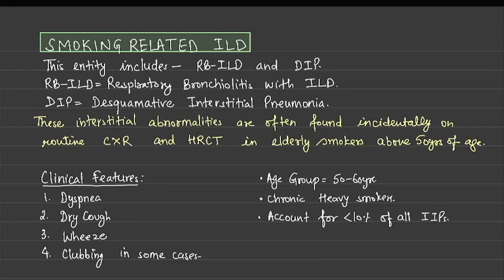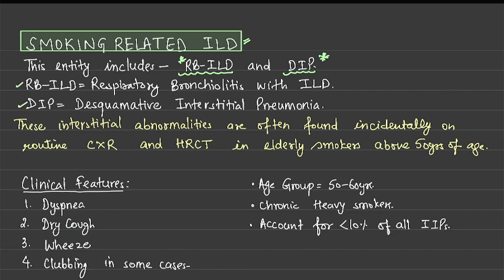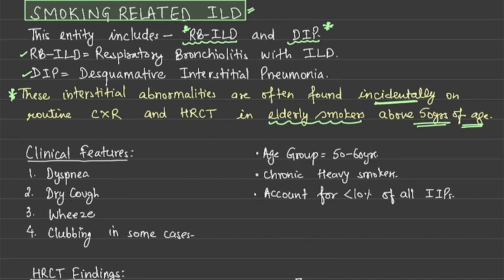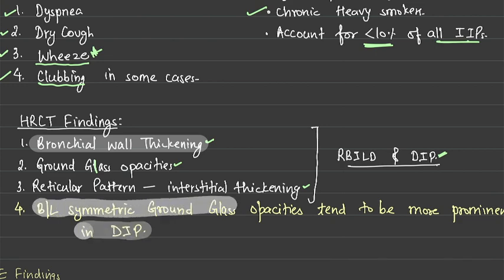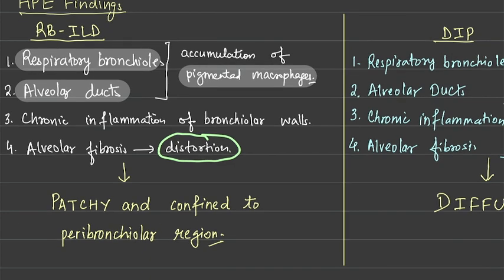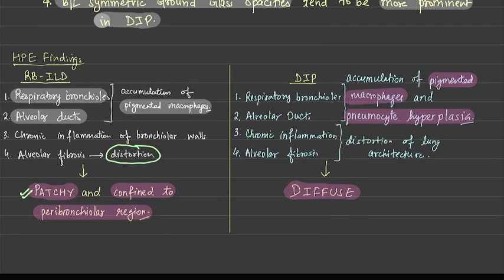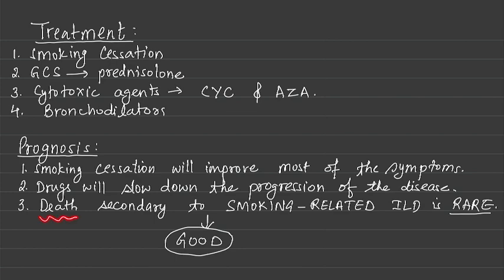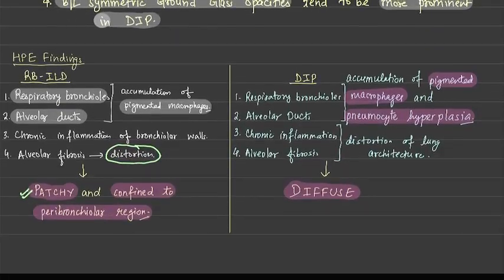SMOKING RELATED ILD | RESPIRATORY BRONCHIOLITIS ASSOCIATED ILD | DESQUAMATIVE INTERSTITIAL PNEUMONIA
SMOKING RELATED ILD
RESPIRATORY BRONCHIOLITIS ASSOCIATED ILD
DESQUAMATIVE INTERSTITIAL PNEUMONIA
INTERSTITIAL LUNG DISEASE
RBILD
DIP
Respiratory bronchiolitis-associated interstitial lung disease (RB-ILD) is categorized as a smoking-related interstitial pneumonia and is one of the idiopathic interstitial pneumonias (IIPs). The other major IIPs include idiopathic pulmonary fibrosis (IPF), nonspecific interstitial pneumonia (NSIP), desquamative interstitial pneumonia (DIP; another smoking-related IIP), acute interstitial pneumonia (AIP), and cryptogenic organizing pneumonia (COP).
The clinical presentation, diagnosis, treatment, and prognosis of RB-ILD will be reviewed here. The evaluation and diagnosis of ILD (including IIP) and bronchiolitis are discussed separately. (See "Idiopathic interstitial pneumonias: Classification and pathology" and "Approach to the adult with interstitial lung disease: Clinical evaluation" and "Approach to the adult with interstitial lung disease: Diagnostic testing" and "Treatment and prognosis of nonspecific interstitial pneumonia" and "Acute interstitial pneumonia (Hamman-Rich syndrome)" and "Lymphoid interstitial pneumonia in adults" and "Cryptogenic organizing pneumonia" and "Overview of bronchiolar disorders in adults".)
DEFINITION
●Respiratory bronchiolitis – Respiratory (or "smoker's") bronchiolitis (RB) is a well-recognized pathologic lesion found in the lungs of cigarette smokers that is generally not associated with respiratory symptoms. The key histopathologic features of RB are the presence of tan-pigmented macrophages (also known as smokers' macrophages) in the respiratory bronchioles, a patchy submucosal and peribronchiolar infiltrate of lymphocytes and histiocytes, and peribronchiolar fibrosis that extends into contiguous alveolar walls. (See 'Histopathology' below.)
●Respiratory bronchiolitis-interstitial lung disease – RB-ILD is defined by the presence of changes of RB as the sole pathologic finding in a current or former cigarette smoker with clinical evidence of ILD [1-8]. The degree to which fibrosis extends into the alveolar wall has sometimes been used to distinguish RB from RB-ILD, but most pathologists believe that the two processes cannot be distinguished on pathologic grounds alone [2,9-12]. Thus, RB-ILD probably represents a subset of individuals with a more severe stage in the spectrum of RB and is much less common than RB.
EPIDEMIOLOGY
RB is a common histopathologic finding among smokers [2]; RB-ILD is uncommon, but the exact incidence is not known.
Introduction
Cryptogenic organizing pneumonia (COP) known formerly as bronchiolitis obliterans organizing pneumonia (BOOP) is a form of idiopathic diffuse interstitial lung disease. Davison et al. coined the term COP in 1983. This was followed by detailed descriptions of the disease under the term BOOP by Epler et al. in 1985. Cryptogenic organizing pneumonia is believed to be a consequence of alveolar injury and is characterized by the formation of organized buds of granulation tissue obstructing the alveolar lumen and bronchioles resulting in respiratory failure. Organizing pneumonia is a pathologic diagnosis and can be secondary to an identifiable etiology. Cryptogenic organizing pneumonia should be diagnosed only after exclusion of any other possible etiology.
Etiology
The exact etiology of cryptogenic organizing pneumonia is unknown. It is thought to be secondary to alveolar epithelial injury due to an unknown insult. Various etiologic agents have been suggested to cause organizing pneumonia including viral infections, toxic gases, medications, gastro-esophageal reflux, radiation therapy, and connective tissue disorders. Smoking is not considered a risk factor for the development of cryptogenic organizing pneumonia. In fact, most patients with cryptogenic organizing pneumonia are non-smokers.
Pathophysiology
Pathogenic mechanisms have not been clearly described, but alveolar epithelial injury due to an unknown provocative insult is thought to cause leakage of plasma proteins into the alveolar space resulting in recruitment of inflammatory cells. The subsequent process of organization occurs in 3 stages. The intra-alveolar stage is comprised of formation of bands of fibrin along with infiltration of mononuclear inflammatory cells. The second stage is characterized by proliferation of fibroblasts that lay down a reticulin framework. Meanwhile, the alveolar cells proliferate and re-epithelialize the basal lamina, restoring the alveolar basement membrane.